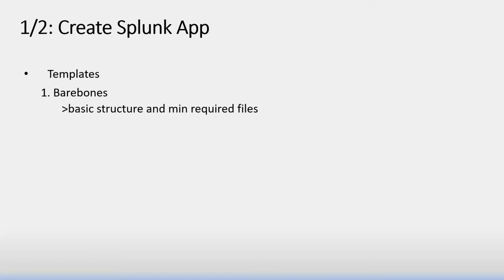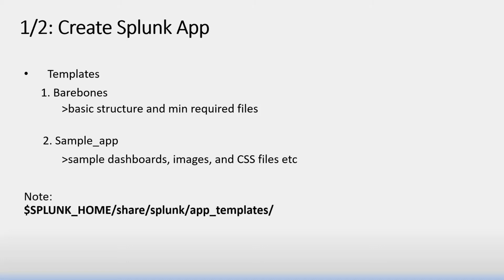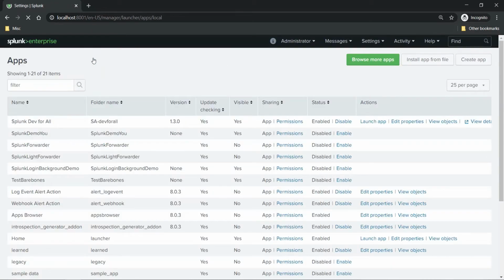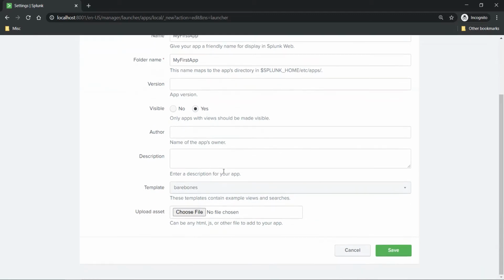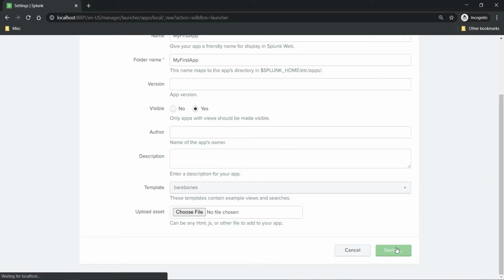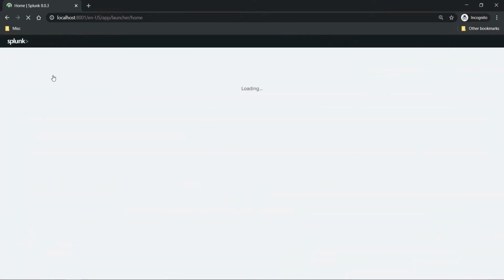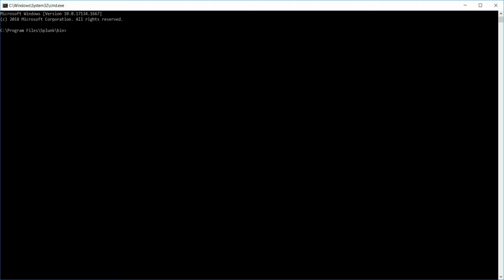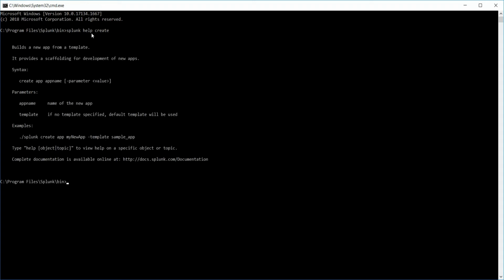Splunk Basics: How to create Splunk app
This video demonstrates creating a Splunk App from command line and Web UI.